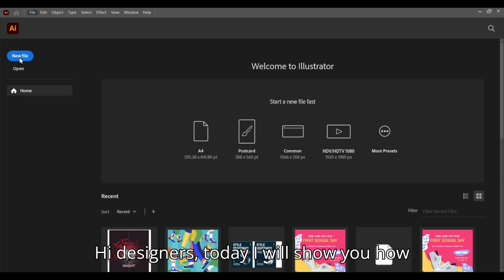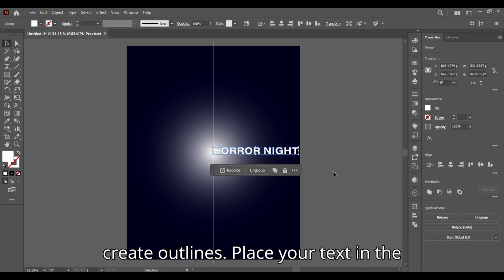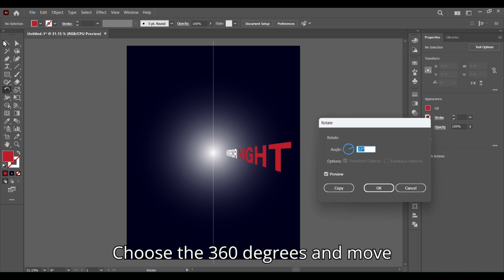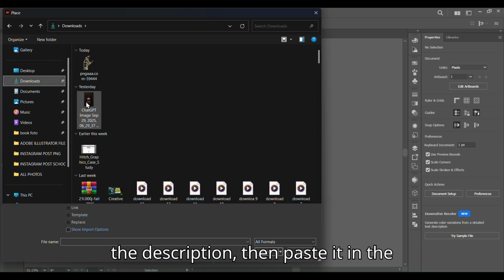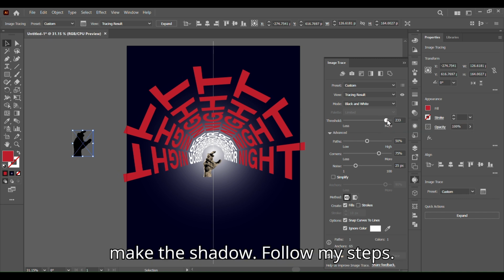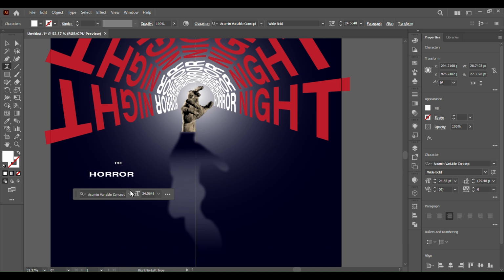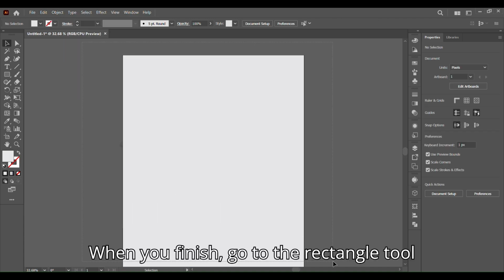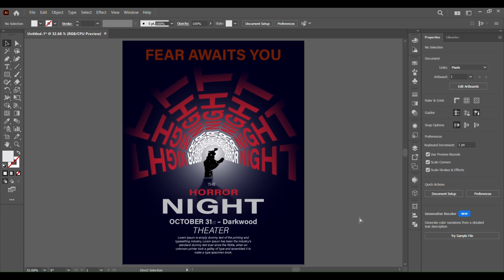How to Design a Scary Horror Night Poster | Adobe Illustrator Tutorial#illustratortutorial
In this Adobe Illustrator tutorial, learn how to design a Scary Horror Night Poster with a spooky typography tunnel effect and creepy silhouette. Perfect for Halloween, horror events, or movie posters! 🎃👻

👉 Easy step-by-step tutorial for beginners and intermediate designers.

What you’ll learn:
Horror typography tunnel effect
Shadows, gradients & lighting for a spooky look
Poster layout & design tips

Learn how to design a scary Horror Night Poster in Adobe Illustrator step by step! 🎃👻 In this tutorial, I’ll show you how to create a spooky typography tunnel effect, add a mysterious silhouette, and use bold colors to set the perfect horror vibe. Whether you’re making a poster for Halloween, a horror movie night, or a creepy event, this design will grab attention and create the ultimate scary atmosphere.

👉 Perfect for beginners and intermediate designers who want to practice creative poster design in Illustrator.

💀 What you’ll learn in this tutorial:

How to create a tunnel text effect using typography
How to use gradients and shadows for a spooky mood
How to design a horror-themed silhouette
Layout tips for professional poster design

If you love poster design and want to improve your Adobe Illustrator skills, this tutorial is for you!